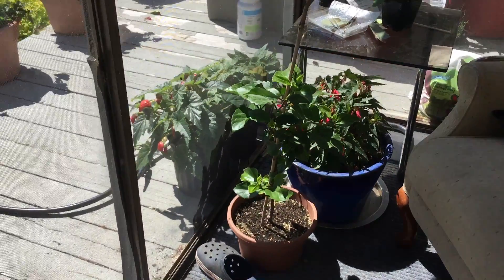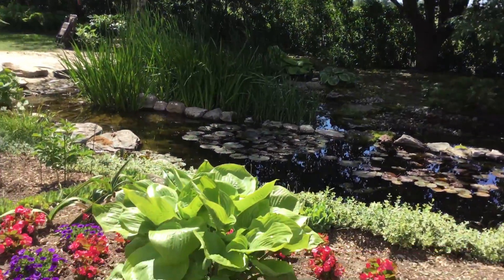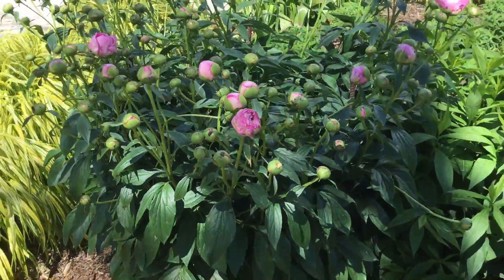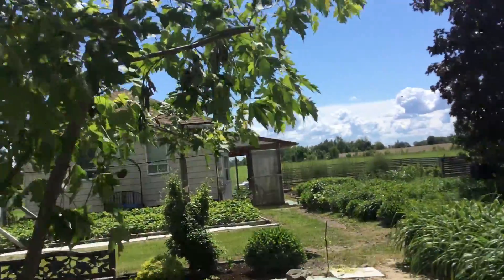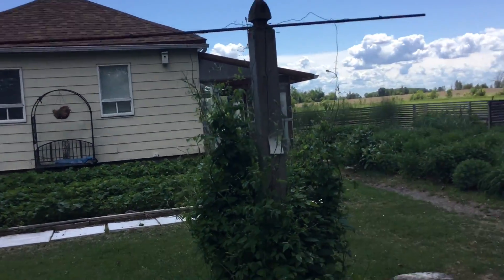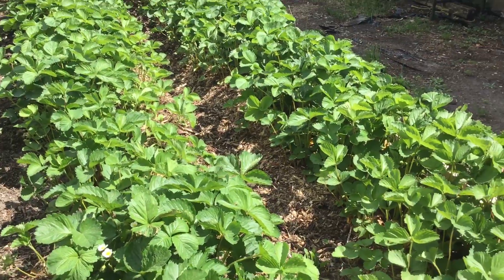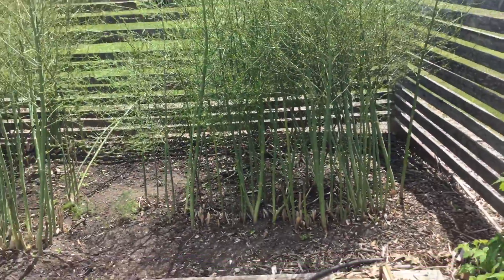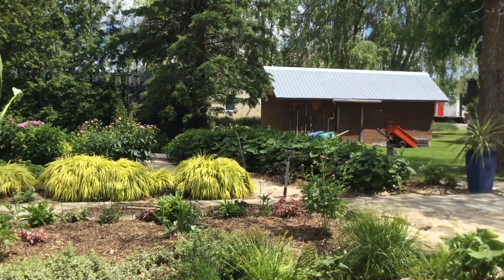June 14... bad year cold